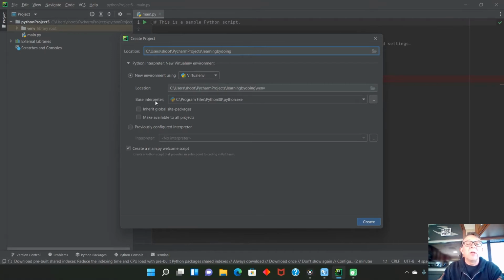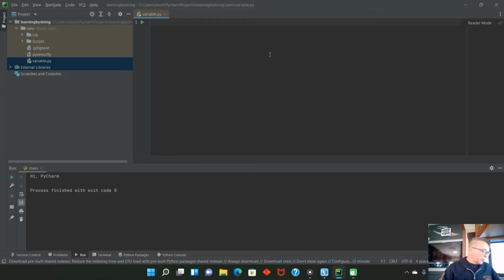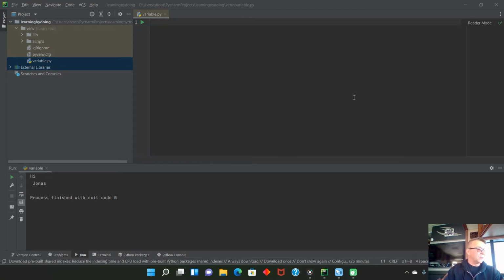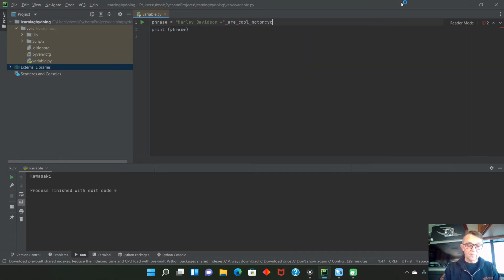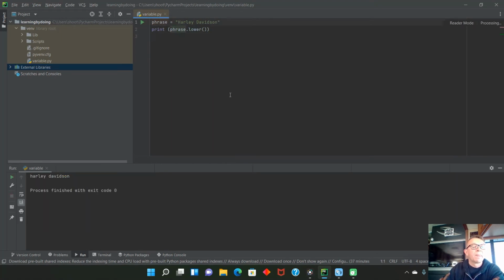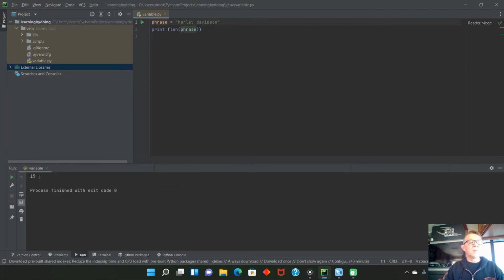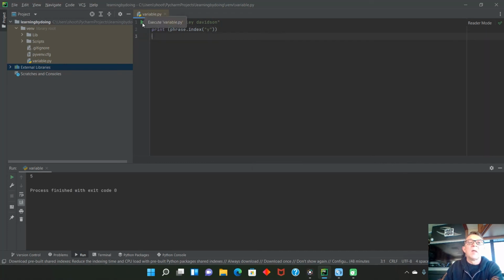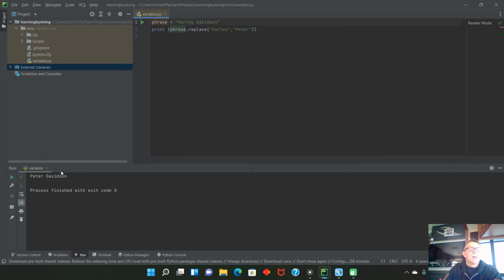02 String Variables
In this episode we will focus on String Variables in Python. How to write them and how to edit them. String variables are used for text.